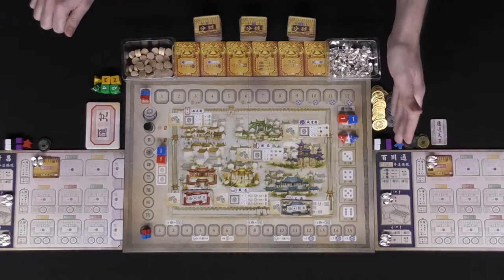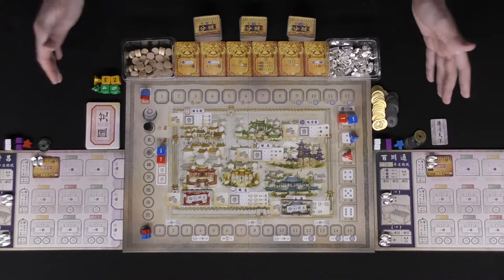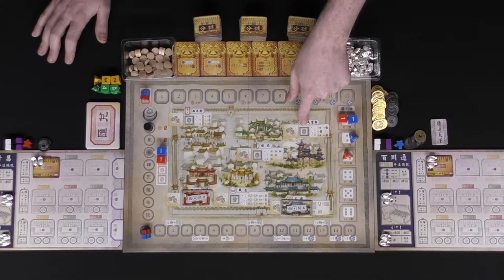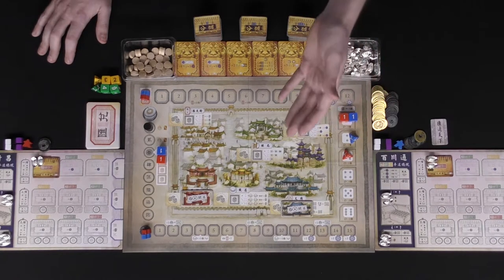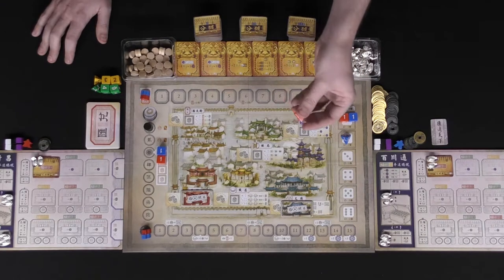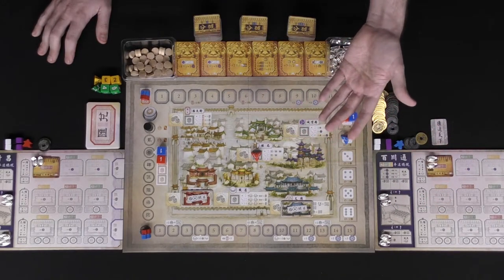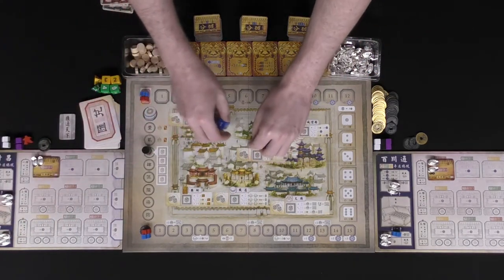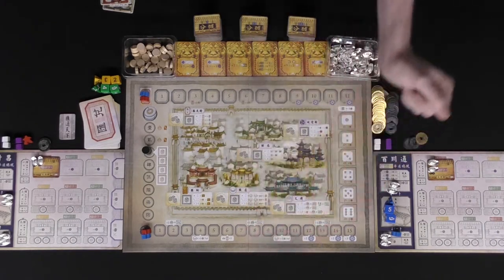Ping Yao: First Chinese Banks Board Game Review and How to Play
Become one of China's first bankers in this medium weight Euro! Join the Jin traders as you amass a great fortune by taking and giving loans, setting up new locations for money lending and utilizing your dice to earn honor and other important aspects of early Chinese banking! Can you amass the most wealth in comparison to the other bankers around you? Find out in this tabletop board game featuring an expansion that adds a ton of new content and theme!

00:00 Introduction
01:30 How to Play
15:00 Review
20:00 Outro and News

Ping Yao Review by Unfiltered Gamer